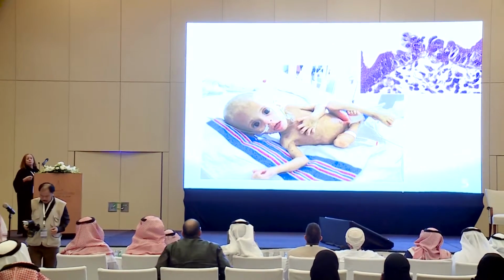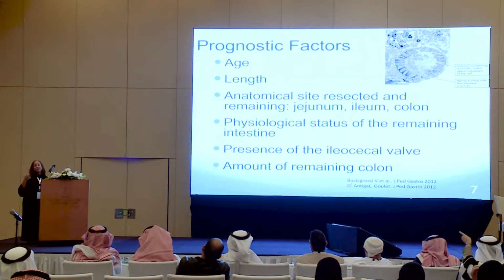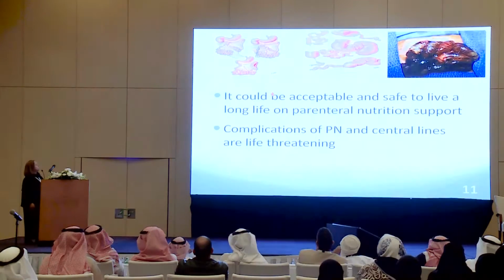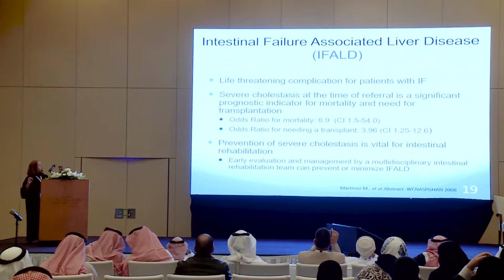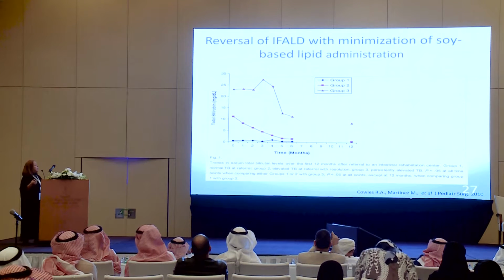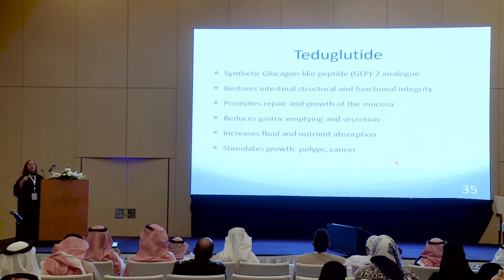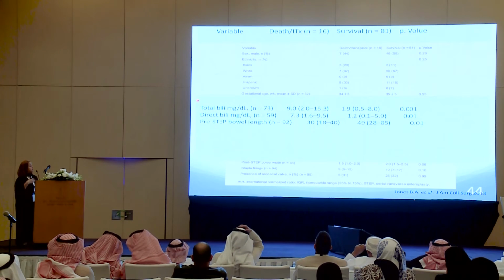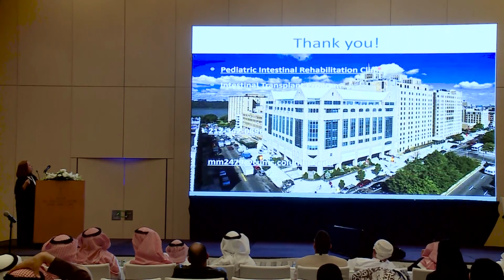Dr Mercedes Martinez 2018